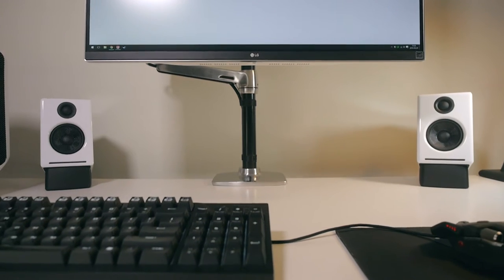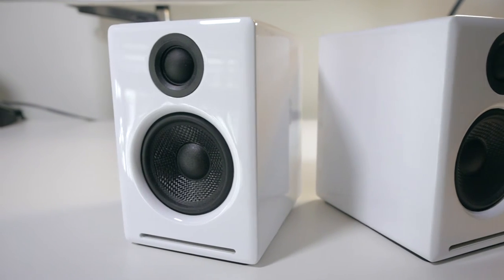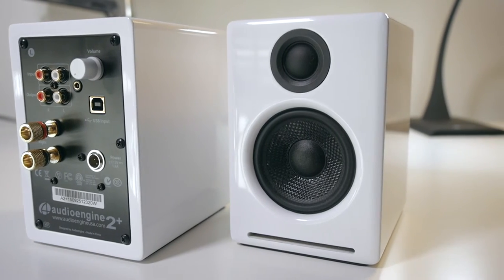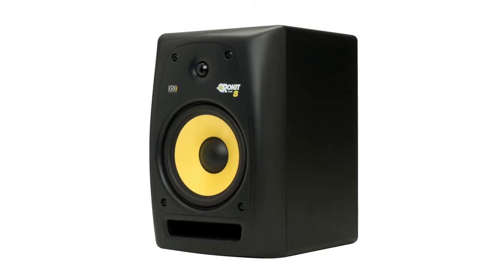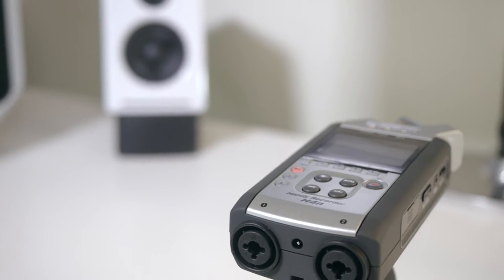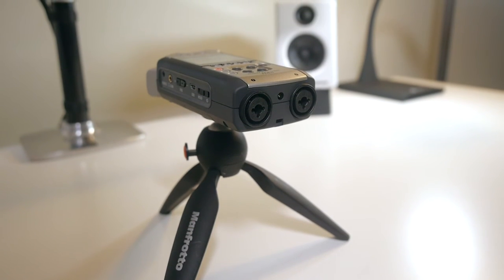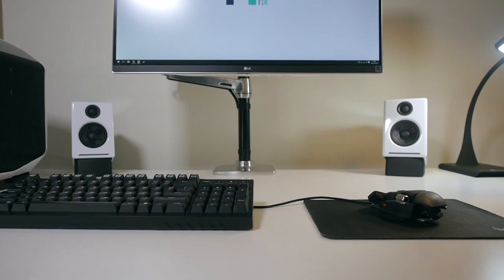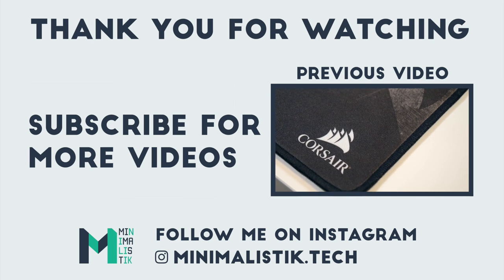Audioengine A2+ Review | BEST SMALL PC SPEAKERS?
Do these actually sound great? Let's find out!

Songs